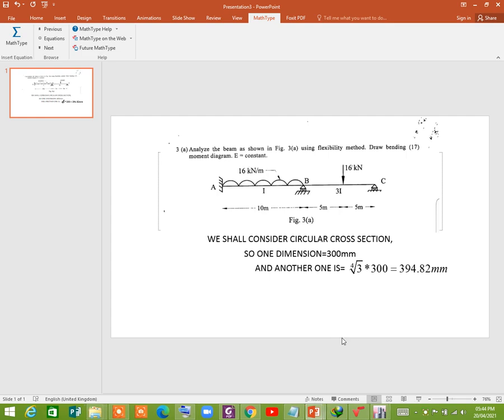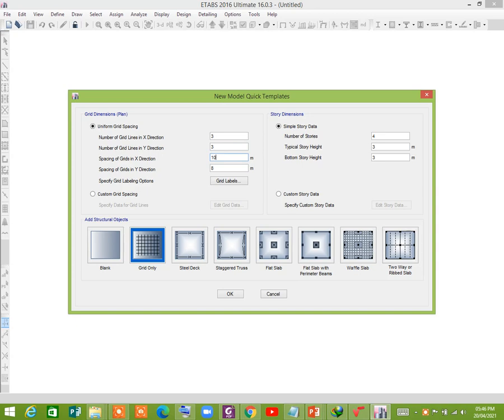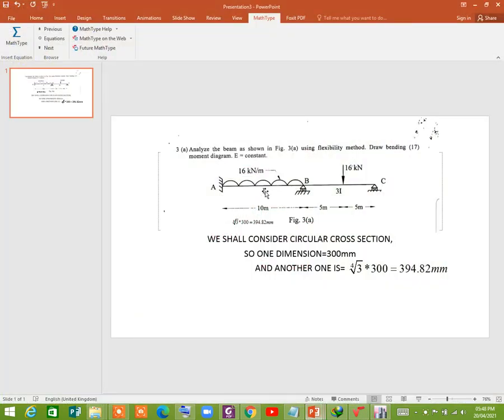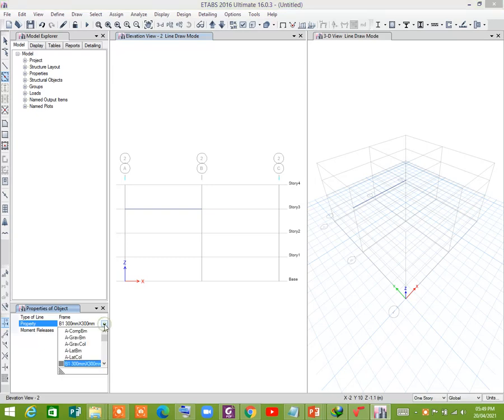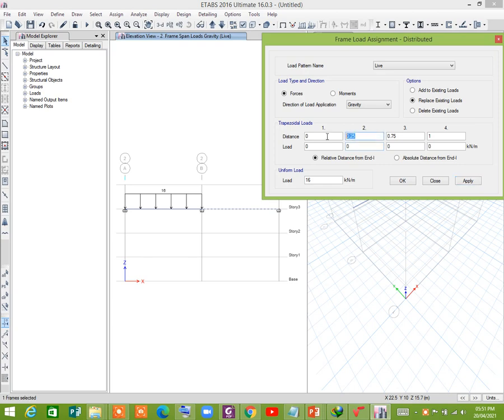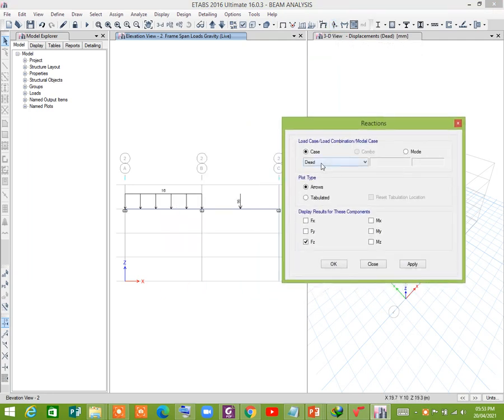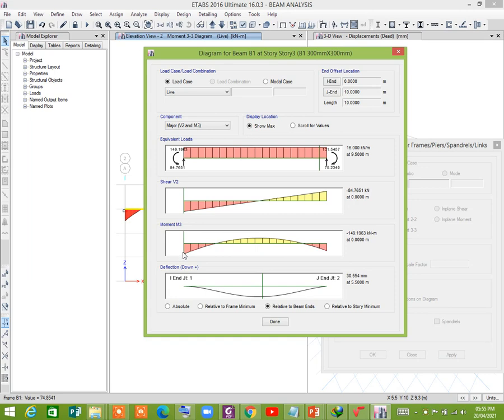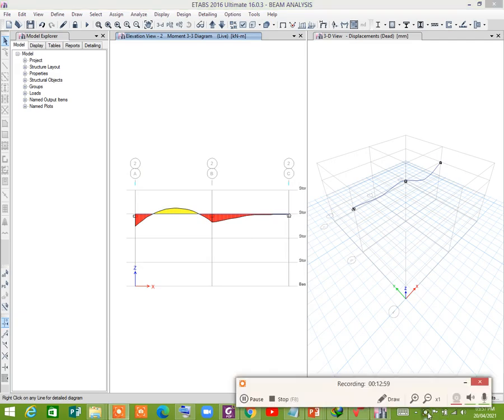Analyze shear force and bending moment of statically indeterminate beam in ETABS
Hello dears,
Today in this short video, we shall analyze a statically indeterminate beam.
Keep watching and learning.